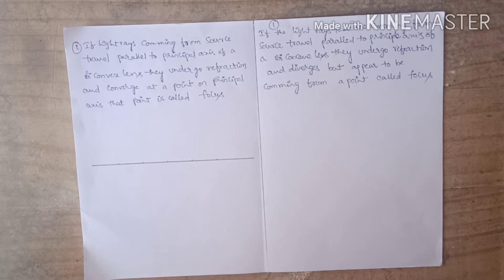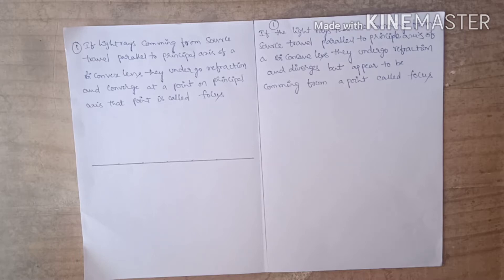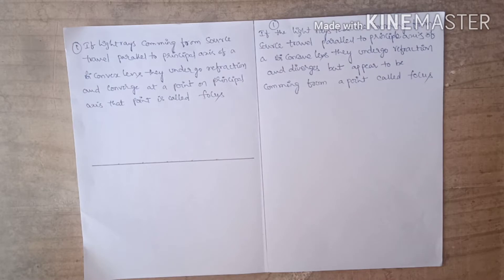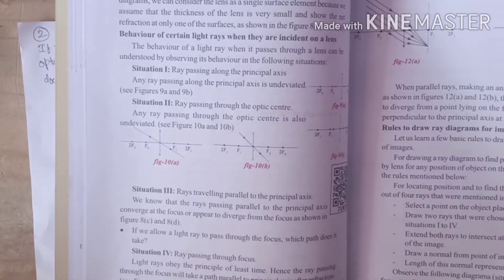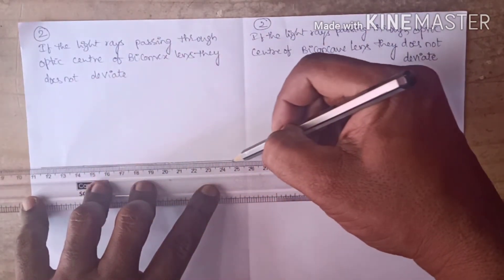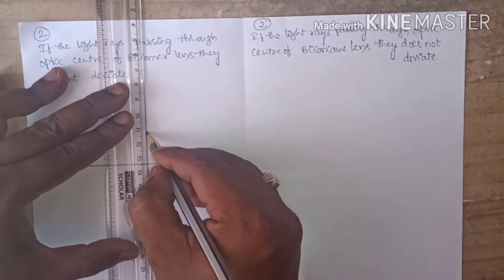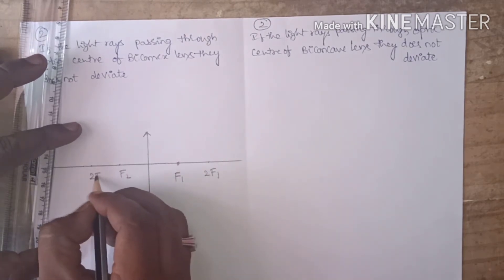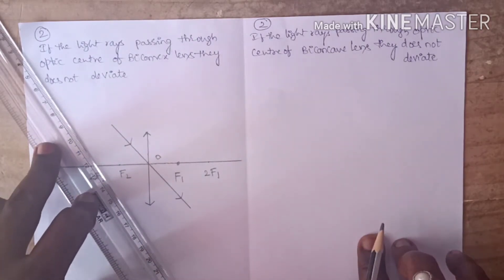REFRACTION OF LIGHT AT CURVED SURFACE / PART-2 / M.V.SASI BABU